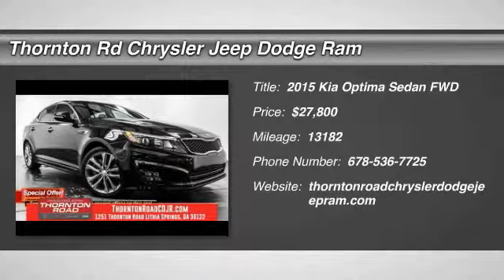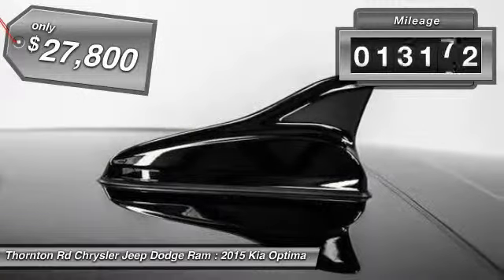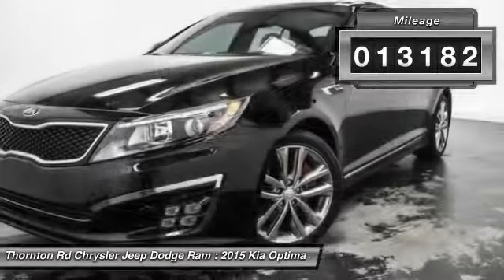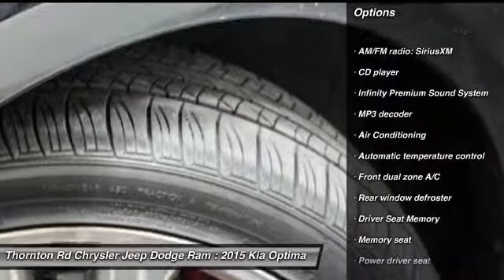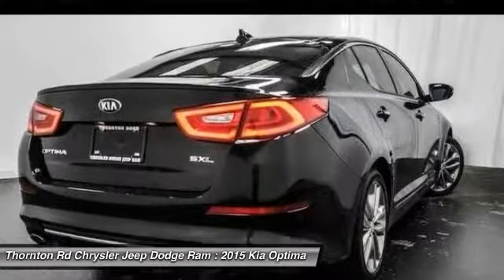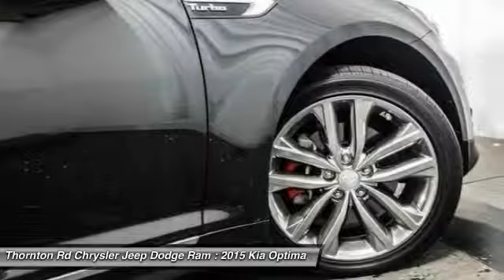2015 Kia Optima Lithia Springs GA 150004A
2015 Kia Optima